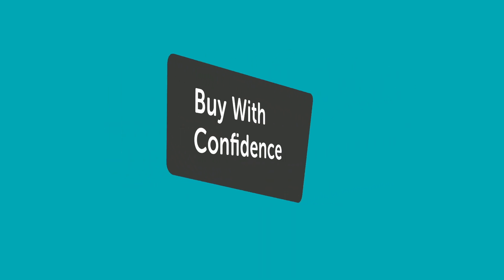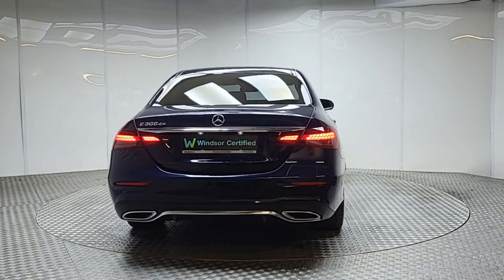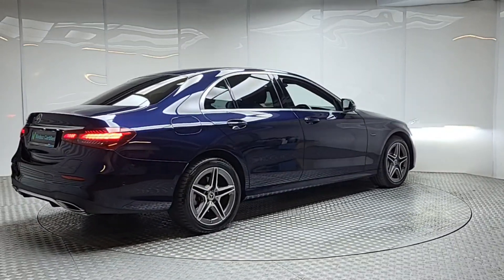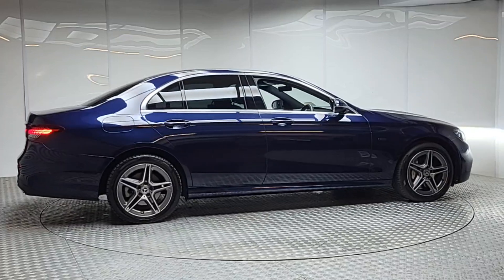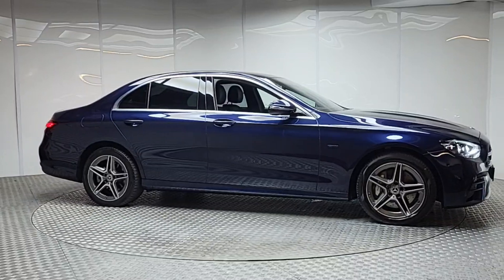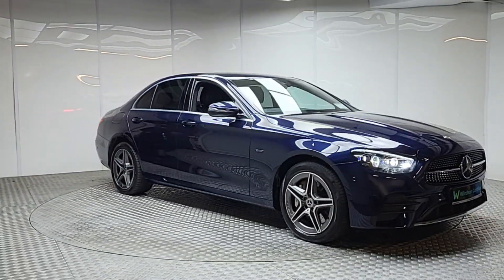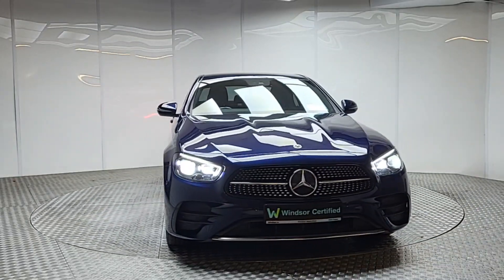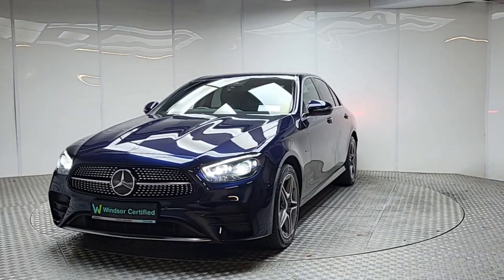LM21KJV - 2021 Mercedes-Benz 300 E 300 Amg Line De Auto AMG Line E300 de ...